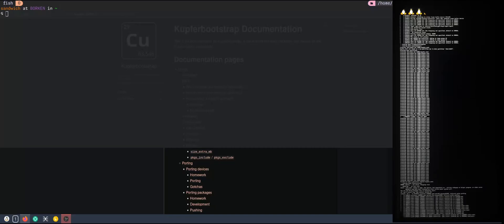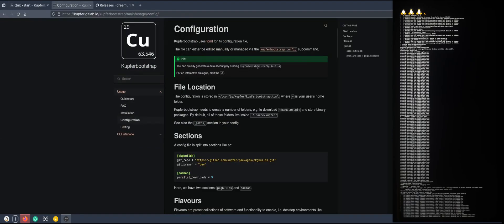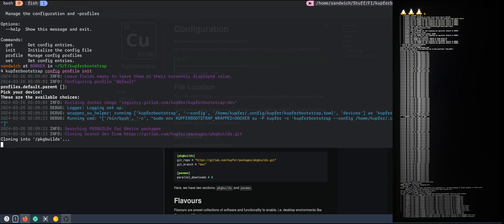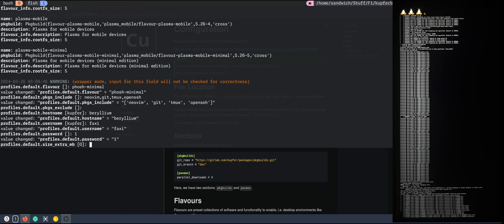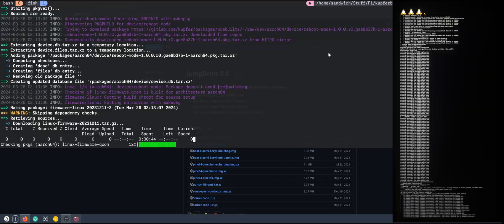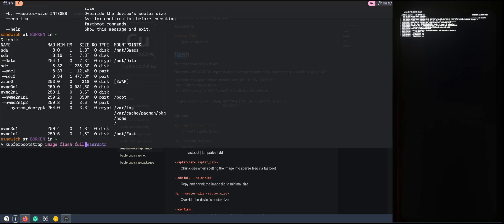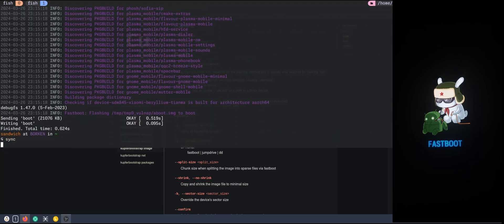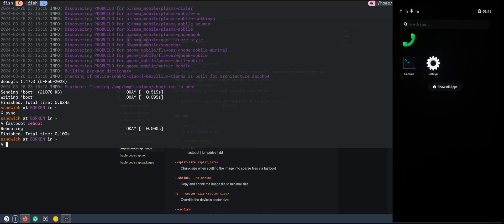How to Install Arch Linux(Kupfer) on Xiaomi Pocophone F1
This video demonstrates installing Arch Linux on the Pocophone F1 using Kupferbootstrap, a tool similar to pmbootstrap for Kupfer (Arch Linux Arm), also compatible with some other sdm845 phones like the OnePlus 6.

Note: I'm not a project lead, so direct specific inquiries elsewhere.